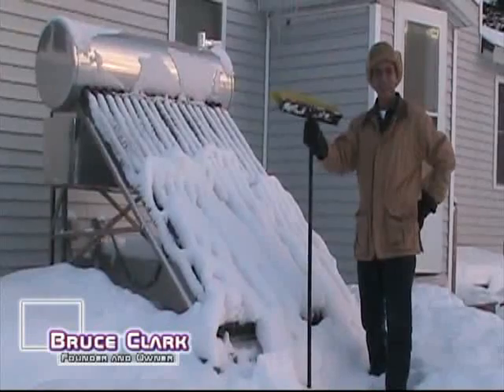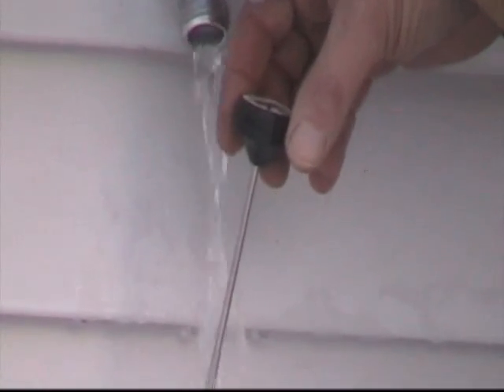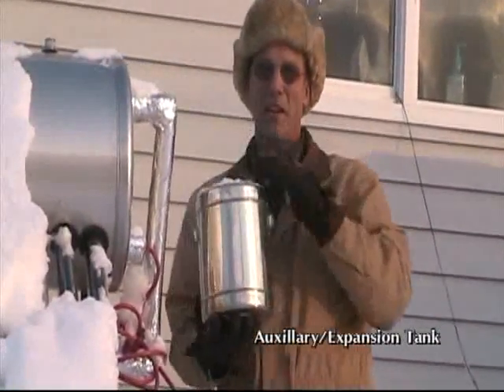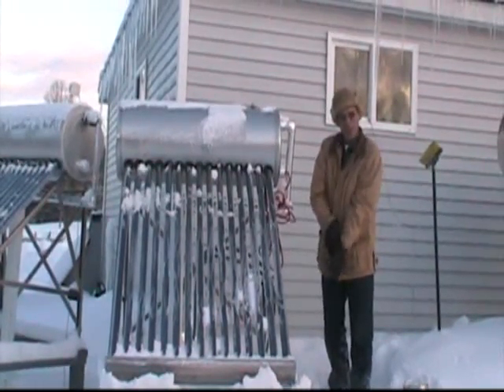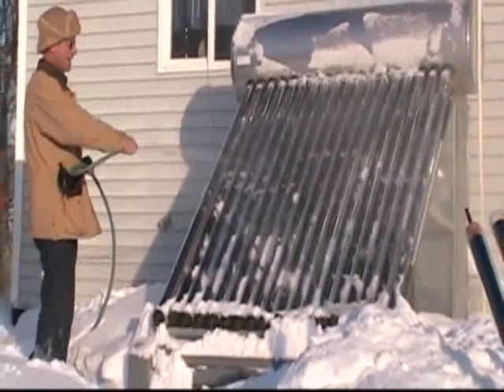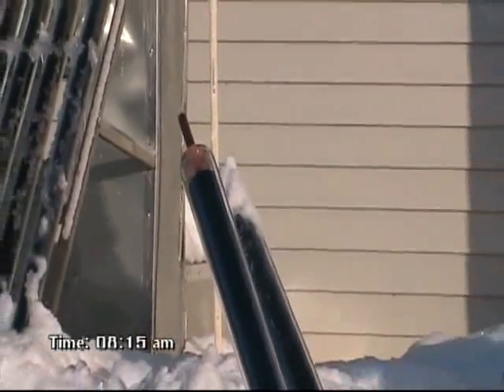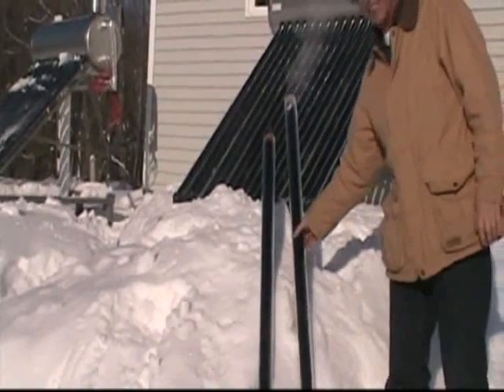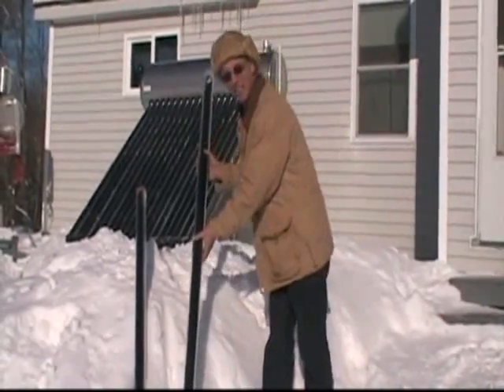Do it Yourself: Compact Solar Water Heater Maintenance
This is a Small Video Shoot to show our products work and how well they perform. The Systems shown are our "Camp Models" and "Estate Model". We walk through some routine maintenance on a very COLD winter day and record the water temperatures, and also demonstrate how the evacuated tubes work.